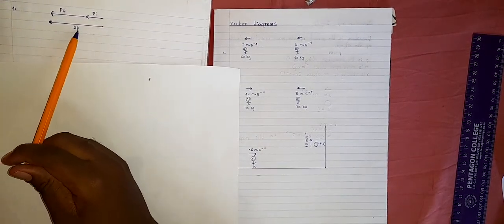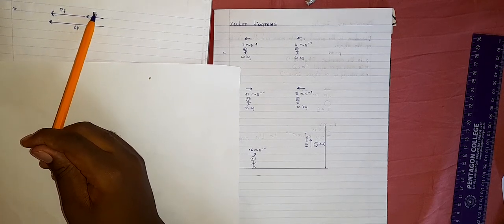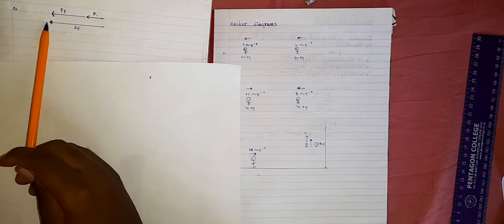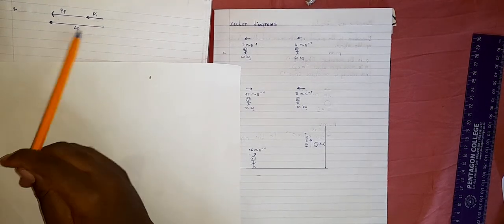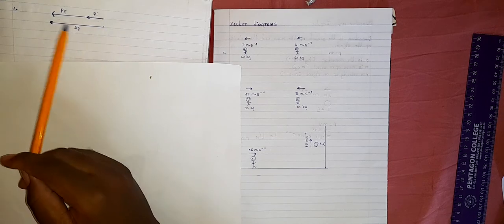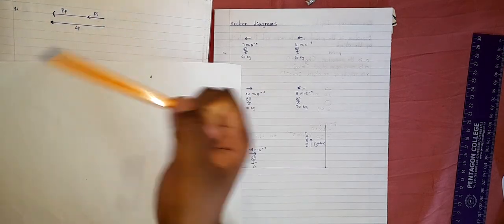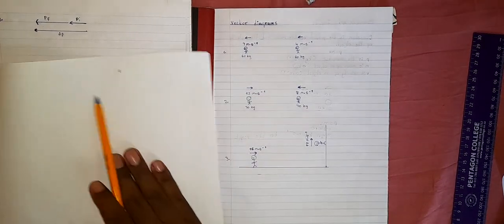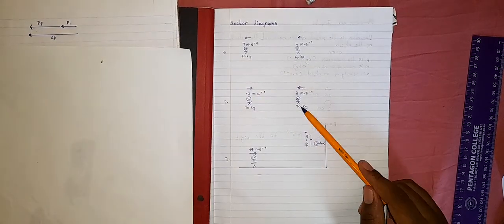Momentum and Impulse - Vector Diagrams - Physics Grade 12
Vector Diagrams in Momentum and Impulse are a way of showing the change in momentum of an object.